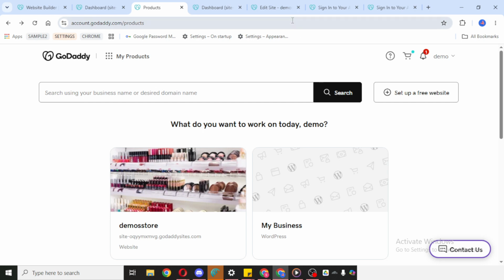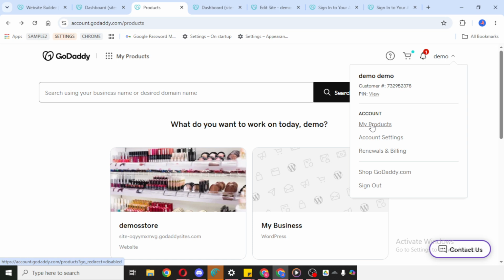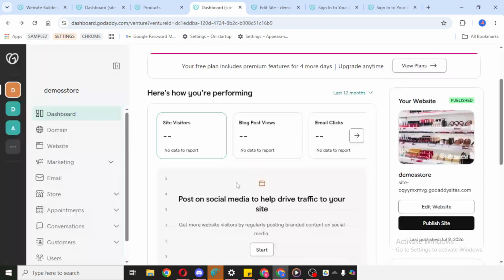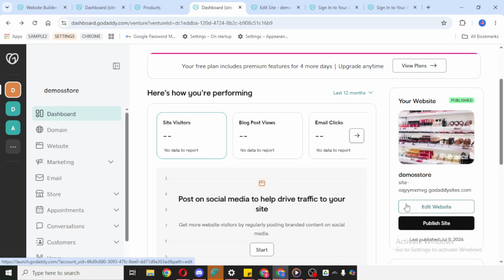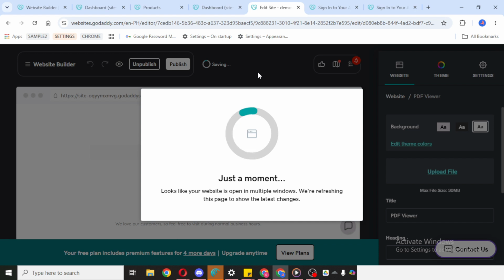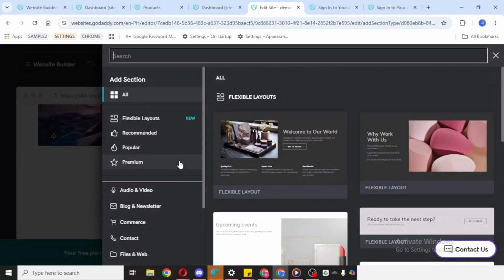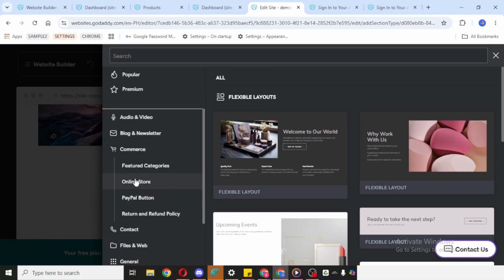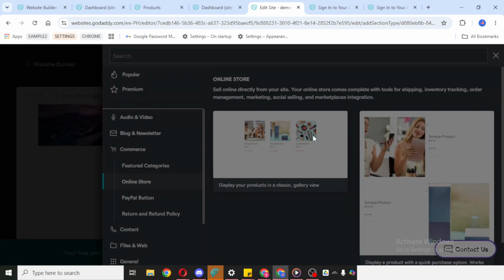How to add store to GoDaddy Website (full guide 2026)